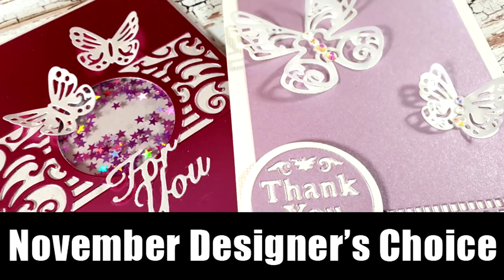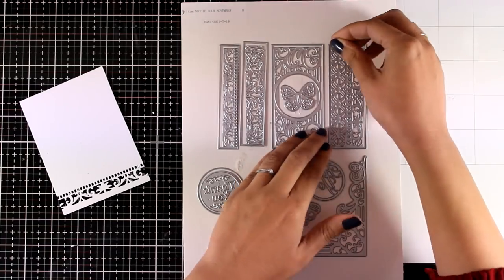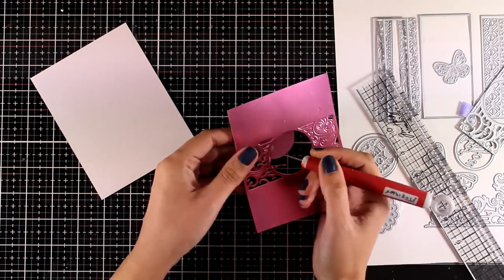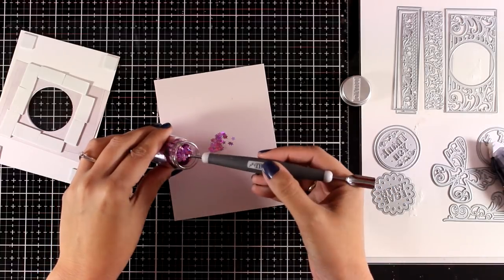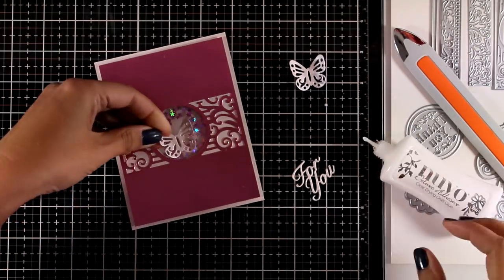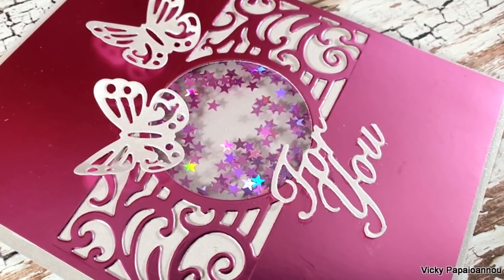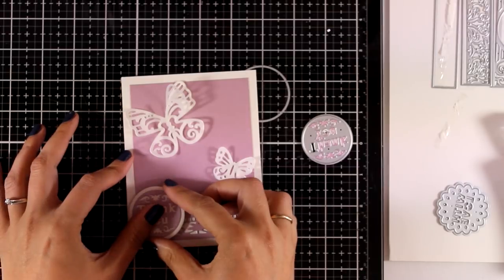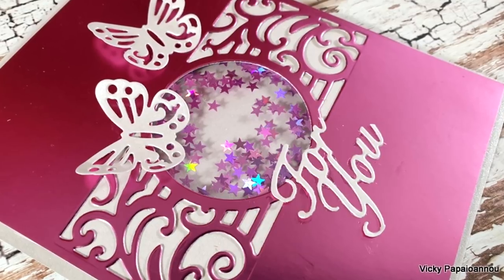Cards with butterflies | Tonic Studios - November Designer's Choice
Step by step video on creating cards using the new die set by Tonic Studios.

• Designer's Choice - Damask Strip Die Set

• Nuvo - Pure Sheen 4 Pack - Cross My Heart Confetti - 285n